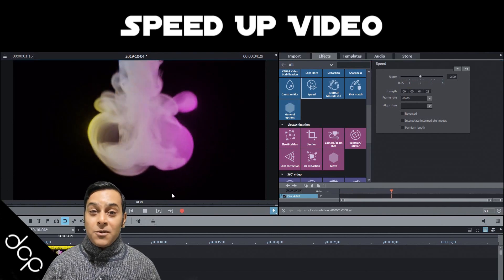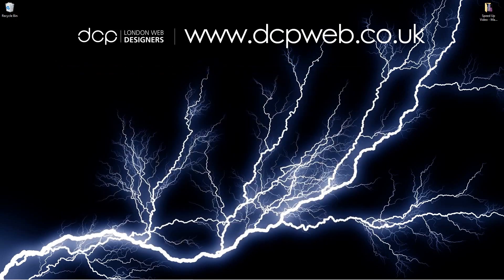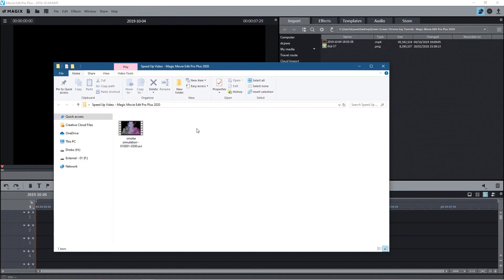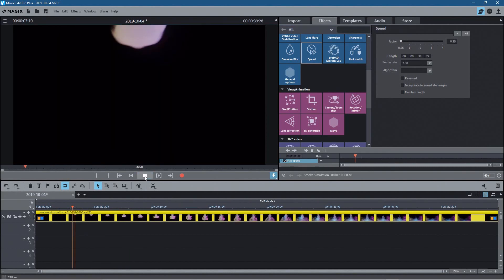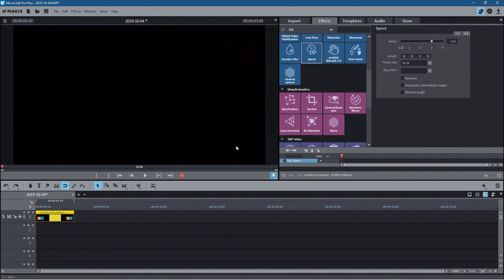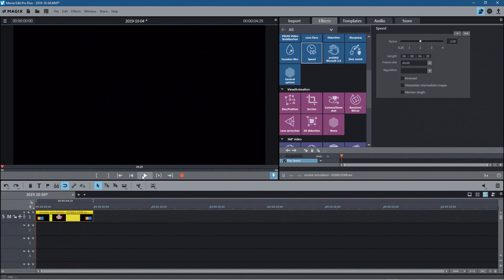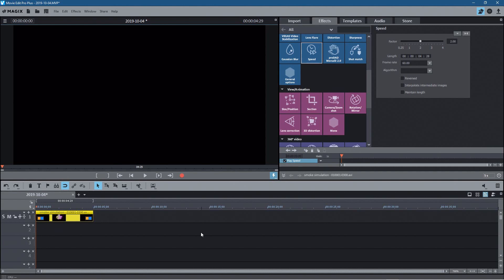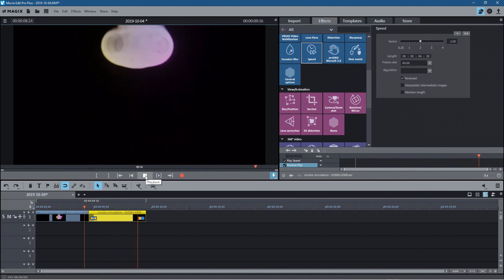Move Edit Pro 2020 Speed Up Video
In this video tutorial, I will show you how to speed up videos using Magix Movie Edit Pro Plus 2020. I use the speed up video function in Magix Movie Edit Pro when I want to make a time-lapse video for my YouTube Channel.

Need an awesome website design for your business? - Simply contact DCP Web Designers for a free quote today